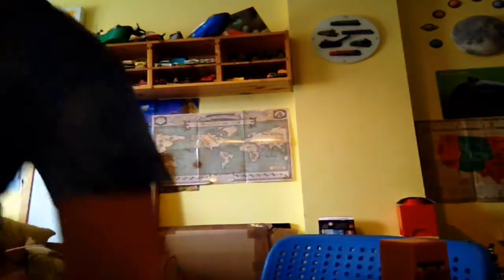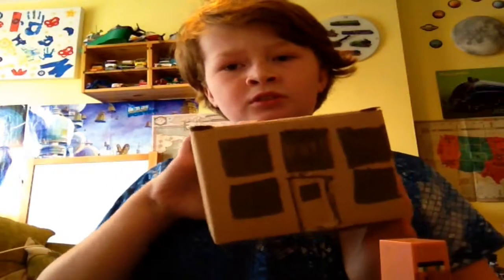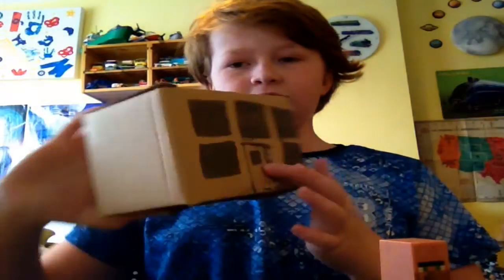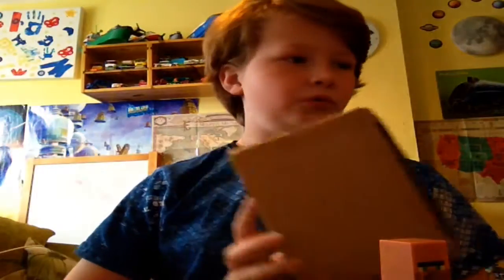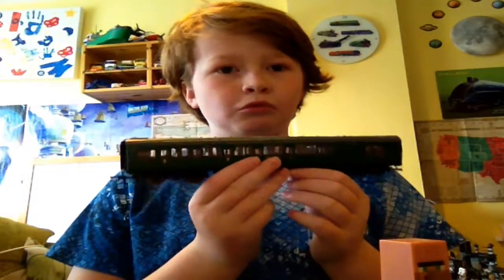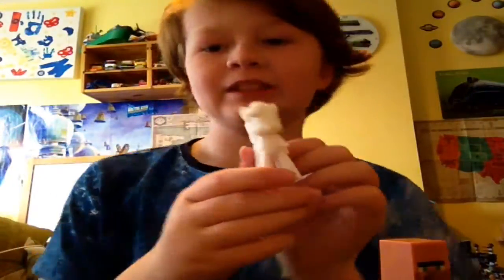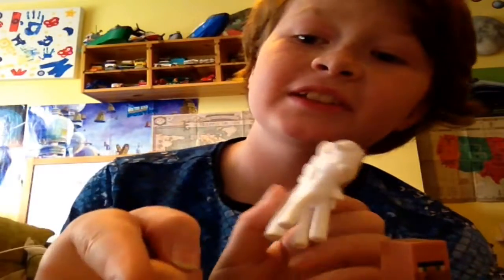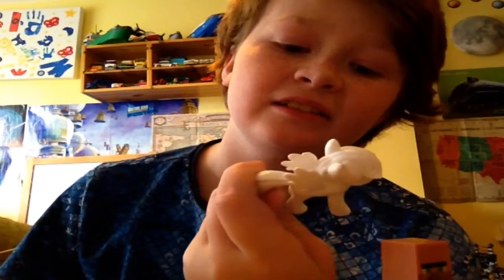Ges the cartoon character in the video 💂🕵😆